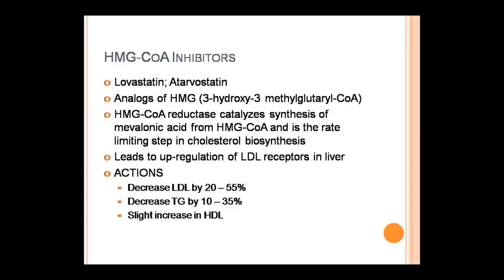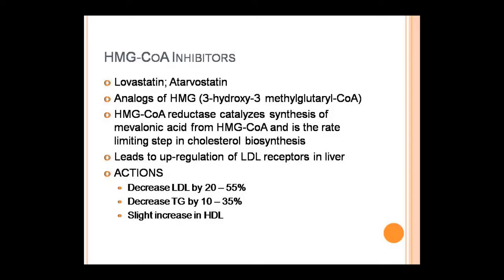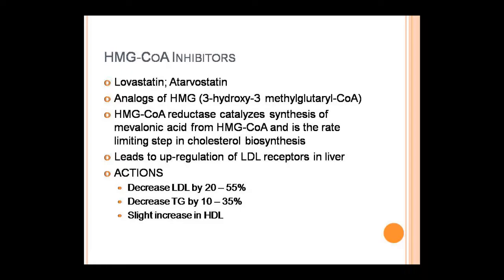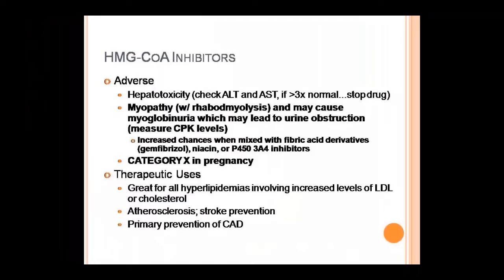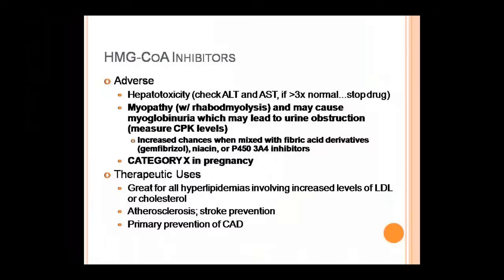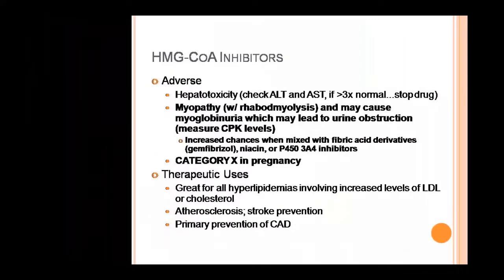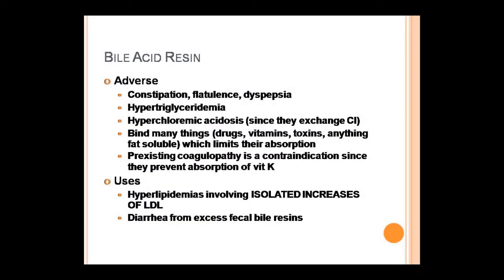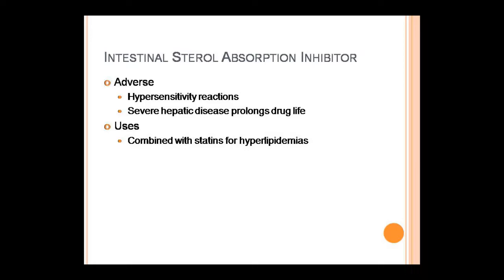Dr. Pushpa Sharma Topic:- Pharma Hypolipedemic Drugs Dated:- 09.07.20